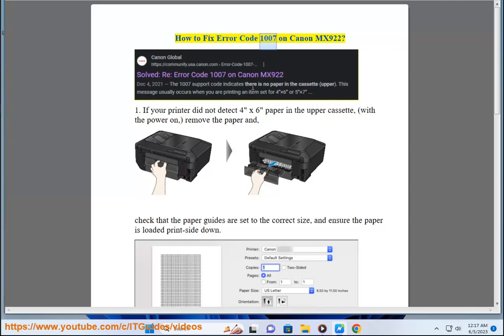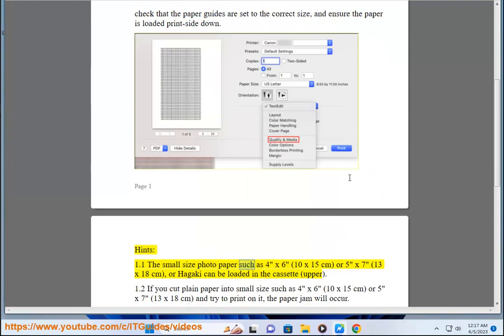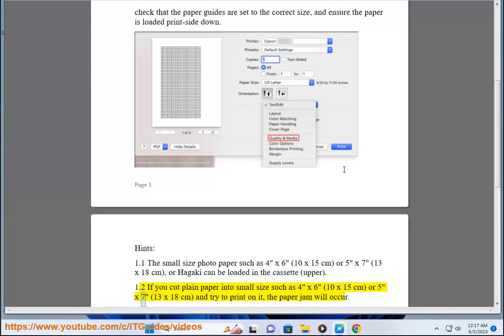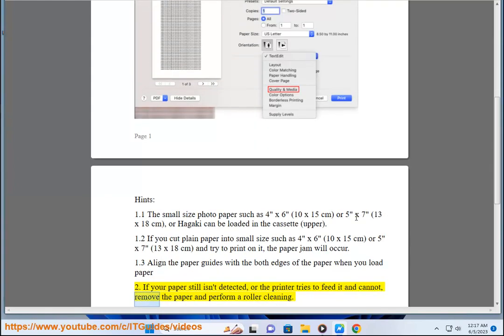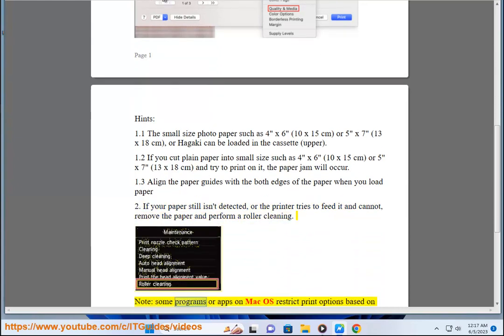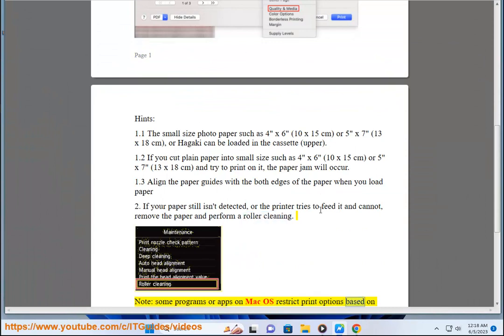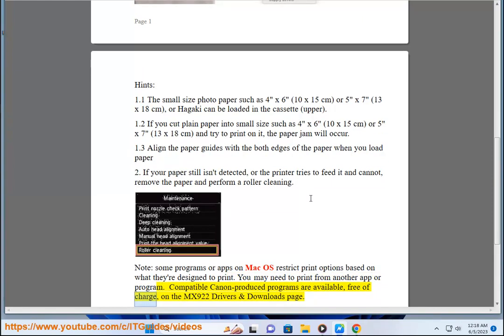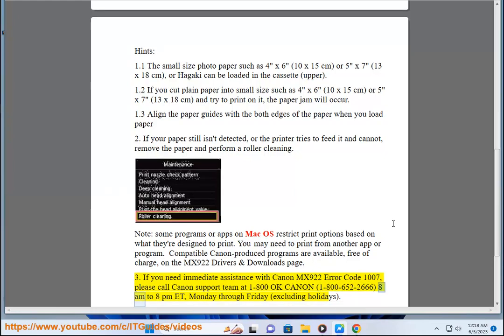Fix Error Code 1007 on Canon MX922! MX922 Printer Driver? Canon MX922 b200 error? Ink?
Here's how to Fix Error Code 1007 on Canon MX922.

Error Code 1007 on Canon MX922 printer means that there is no paper in the cassette (upper). This error usually occurs when you are trying to print something that requires 4”×6” or 5”×7” photo paper. To fix this error, you can try these steps:

1. Press and release the STOP button on the printer to cancel the print job and return the printer to its default ready screen.
2. Open the item that you want to print and bring up the print dialog box on your computer.
3. Make sure the paper size is set to US Letter and the media type is set to Plain Paper.
4. Load some plain paper in the cassette (upper) and adjust the paper guides to fit the paper size.
5. Try printing your item again and see if the error is resolved.

If the error persists, you may need to perform a roller cleaning or contact Canon support for further assistance.

i. Canon MX922 printer driver is a software that allows your printer to communicate with your computer and perform various functions such as printing, scanning, copying and faxing. To MANUALLY download and install Canon MX922 printer driver, you can follow these steps:

1.
2. Enter your Canon model in the search box and click on the result that matches your printer.
3. Click on the Software & Drivers button and select your operating system and version.
4. Click on the Download button next to the driver or software that you need.
5. Save the file to your computer and double-click on it to run the installation.
6. Follow the on-screen instructions to complete the installation.

Alternatively, you can also use a third-party tool such as Avast Driver Updater@ to keep your device drivers to automatically download and install the latest driver for your printer.

ii. Canon MX922 B200 error is a common error that indicates a problem with the print head. The print head is the part that distributes the ink from the cartridges onto the paper. The B200 error may be caused by various factors, such as faulty cartridges, jammed carriage, dirty or clogged print head, or faulty logic board. To fix this error, you can try these steps:

1. Turn off the printer and unplug the power cord.
2. Open the printer cover and remove any paper or foreign objects that may be blocking the carriage.
3. Remove the ink cartridges and the print head from the printer.
4. Clean the print head and the gold contacts with a lint-free cloth and pure alcohol or a non-oil-based cleaner.
5. Reinstall the print head and the ink cartridges and make sure they are properly seated.
6. Plug in the power cord and turn on the printer.

iii. here are some options for Canon MX922 ink:

* **Canon PGI-250XL Black Ink Cartridge:** This is a high-yield ink cartridge that can print up to 700 pages. It is compatible with the Canon MX922 printer.

* **Canon CLI-251XL Cyan, Magenta, Yellow Ink Cartridges:** These are high-yield ink cartridges that can print up to 500 pages each. They are compatible with the Canon MX922 printer.

* **Canon PGI-250/CLI-251 Ink Combo Pack:** This is a value pack that includes one PGI-250XL black ink cartridge and one each of the CLI-251XL cyan, magenta, and yellow ink cartridges. It is a great option for those who print frequently.

You can purchase Canon MX922 ink cartridges from a variety of retailers, including Amazon, Best Buy, and Staples. Prices will vary depending on the retailer and the type of ink cartridge you purchase.

When purchasing Canon MX922 ink cartridges, it is important to make sure that you are buying genuine Canon cartridges. There are many counterfeit ink cartridges on the market that can damage your printer. Genuine Canon cartridges are designed to work with your printer and will provide the best print quality.

iv. Here are some of the most popular Canon MX922 ink cartridges:

* **Canon PGI-250XL Black Ink Cartridge:** This is a high-yield ink cartridge that can print up to 700 pages.

* **Canon CLI-251XL Cyan, Magenta, Yellow Ink Cartridges:** These are high-yield ink cartridges that can print up to 500 pages each.

* **Canon PGI-250/CLI-251 Ink Combo Pack:** This is a value pack that includes one PGI-250XL black ink cartridge and one each of the CLI-251XL cyan, magenta, and yellow ink cartridges.